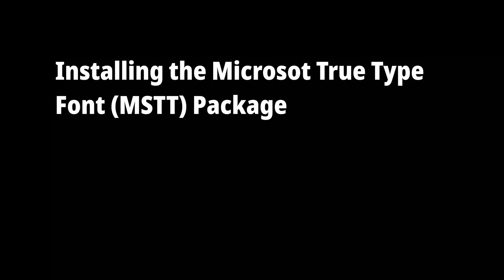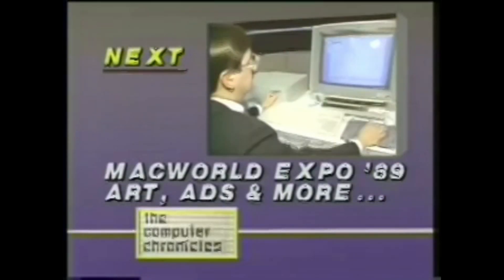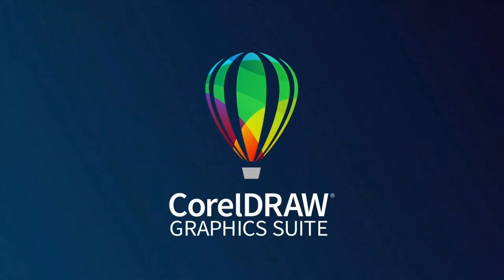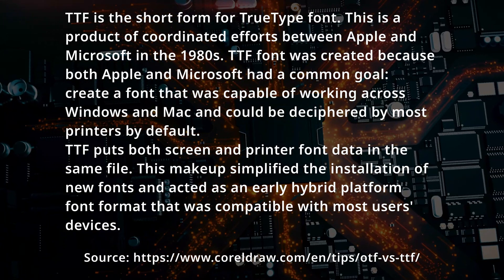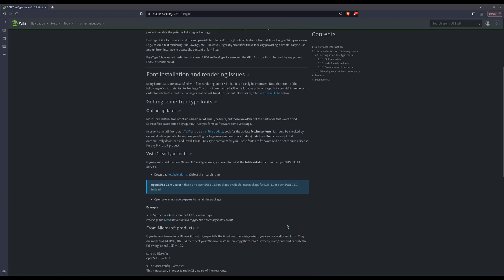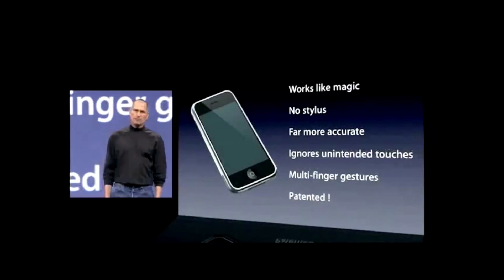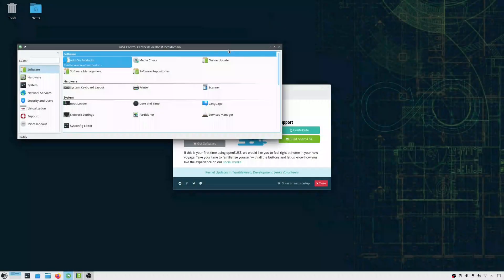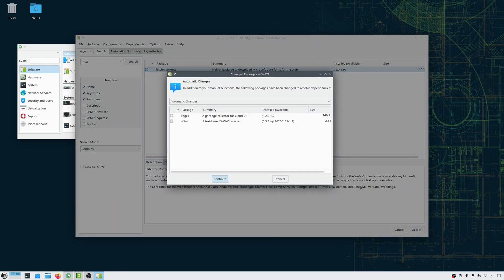openSUSE Tumbleweed: Adding the Microsoft TrueType Font Package, and some tech history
Welcome to the fourth entry in the 'Up And Gaming on openSUSE Linux' series! If you're new to openSUSE, join me in this tutorial to enhance your text quality and printing results. Learn how to effortlessly improve text readability and printing by adding the 'fetchmsttfonts' package right after your initial openSUSE install. These TrueType fonts bring maximum clarity and versatility, making your text sharp and precise across applications to your openSUSE setup. Let's walk through the process together. I also provide a short history lesson on the origins of the truetype system.

This tutorial is a quick investment for a lasting improvement. Say goodbye to subpar text and printing quality and hello to a smoother and more professional-looking openSUSE environment.